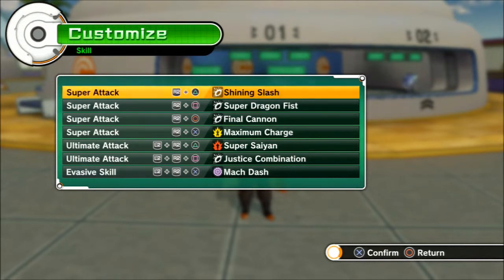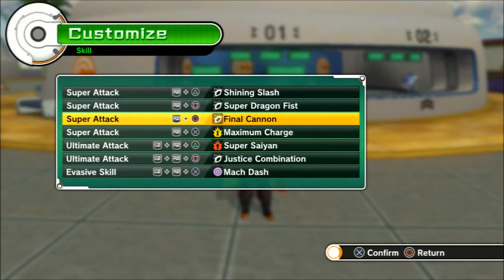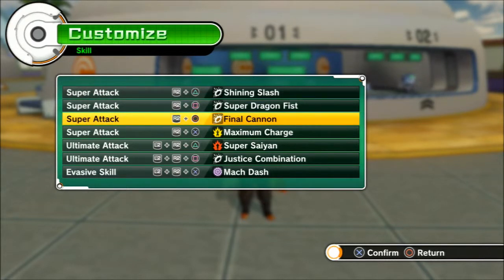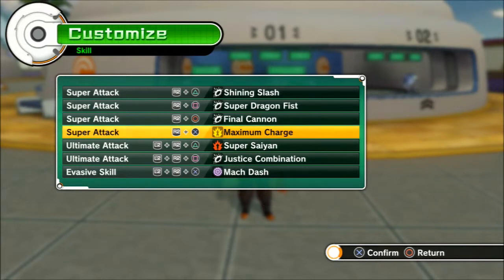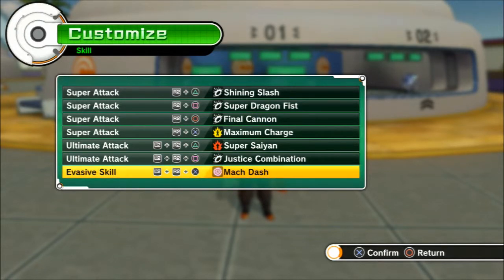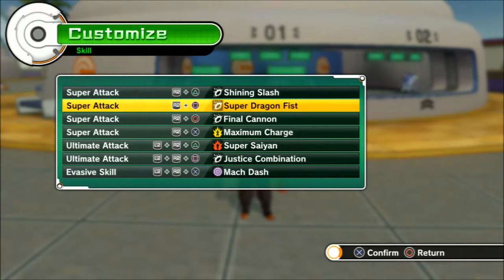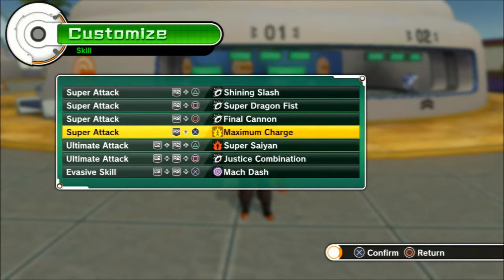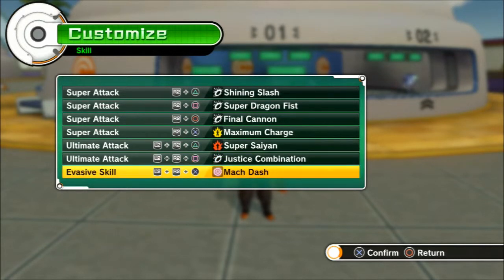How To Make A Good Skill Set In Dragon Ball Xenoverse